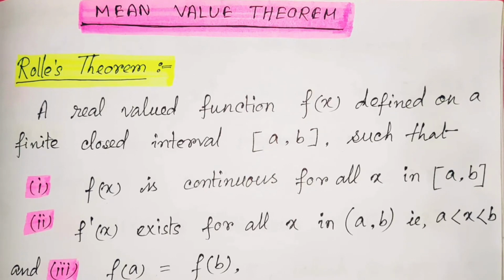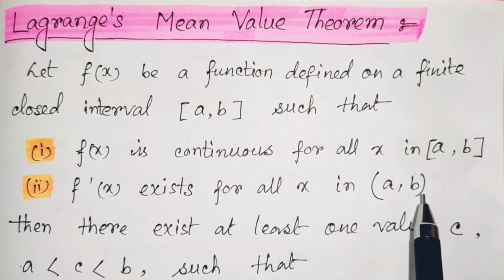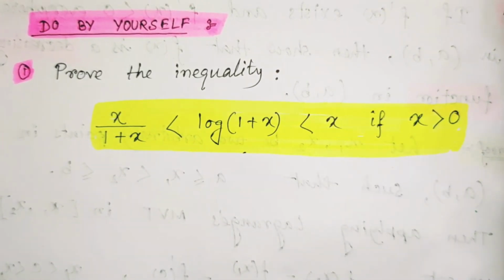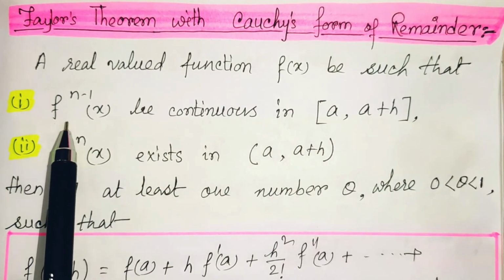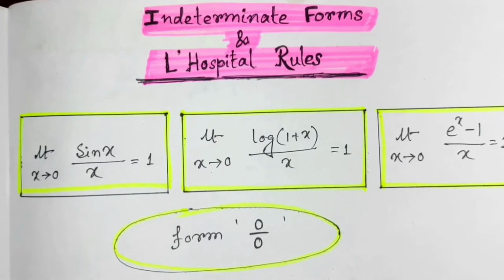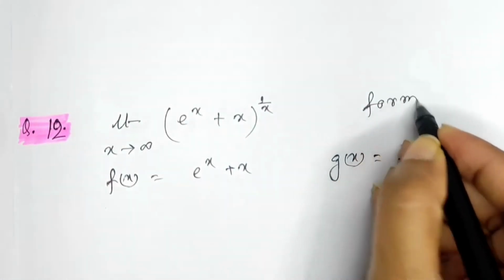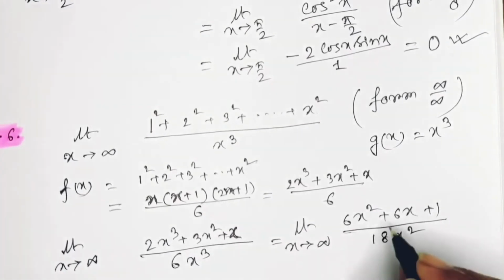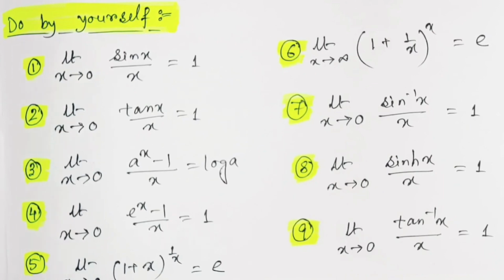Complete Differential Equation in Calculus | Easy Mathematics with Shashi Ma'am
Differential Equation in Calculus | Easy Mathematics with Shashi Ma'am

shashi bajaj
engineering mathematics
gate exam
engineering maths for gate
engineering maths
gate preparation
gate wallah
gate 2023
electrical engineering
engineering math
gate mathematics
gate exam
engineering mathematics
gate 2023
engineering mathematics for gate
csir net